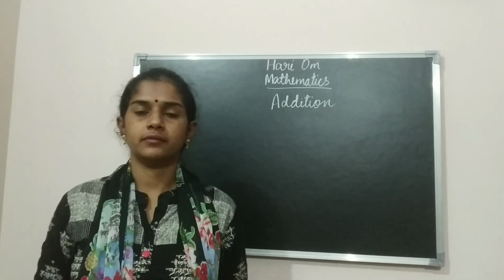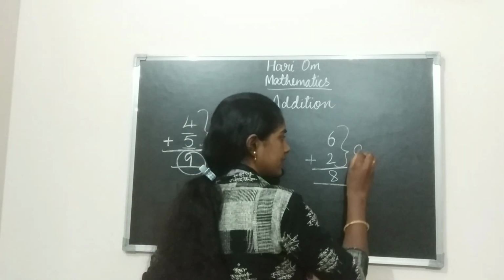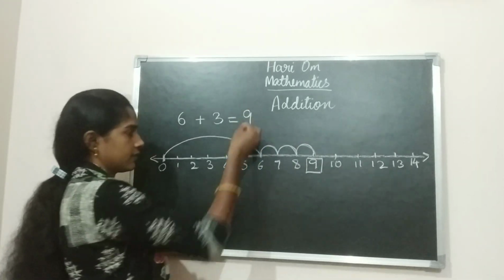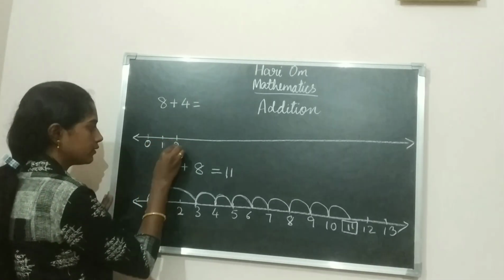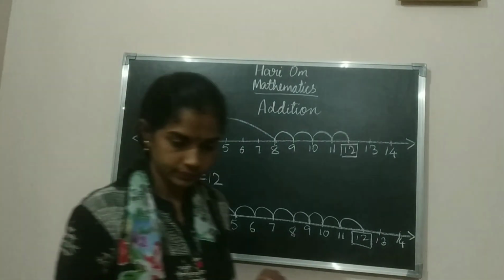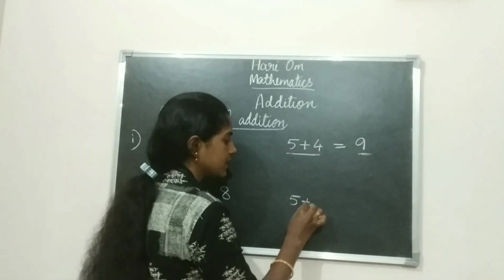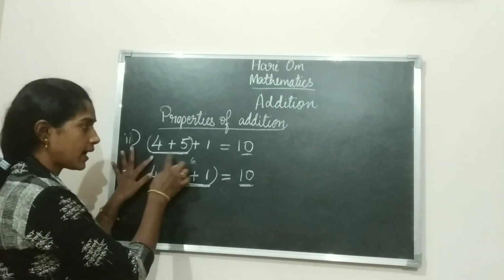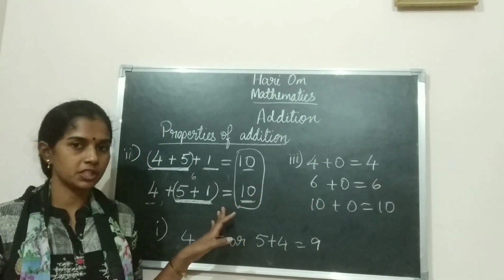Addition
Class II addition part I